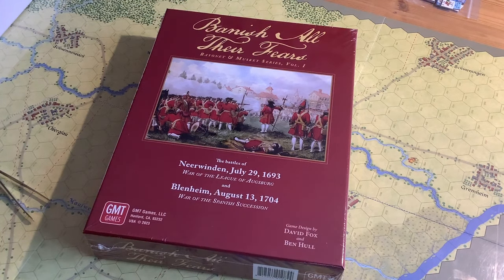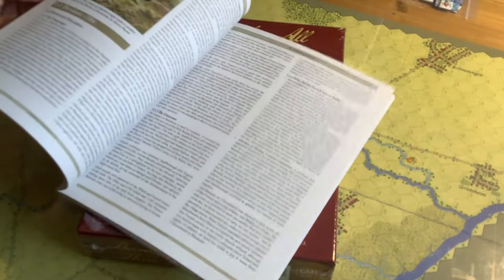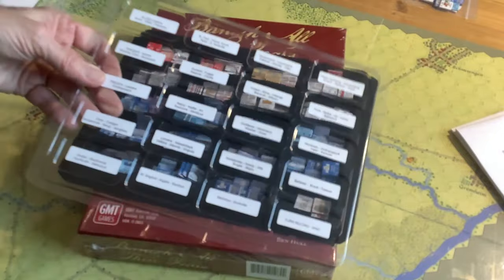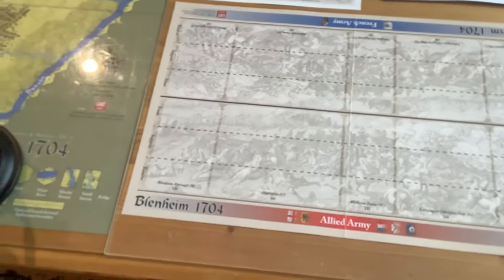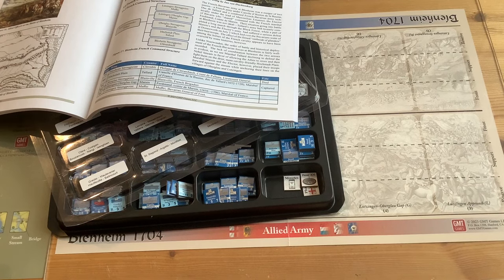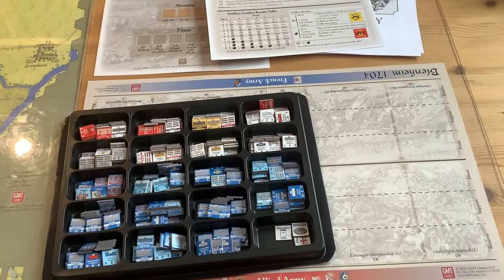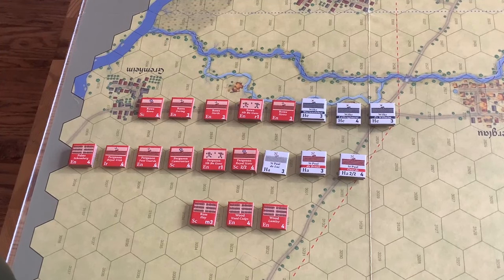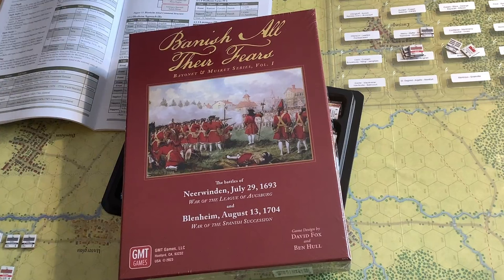Setting up "Banish all Their Fears" - Battle of Blenheim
Describing the process for setting up this fascinating study on the Duke of Marlborough's masterpiece battle, 'Blenheim'.

(Apologies in advance for the 'focus' in the first part of the video. I shoot these on an iPad and it has a nasty habit of going out of focus at time without it appearing on the main screen.)